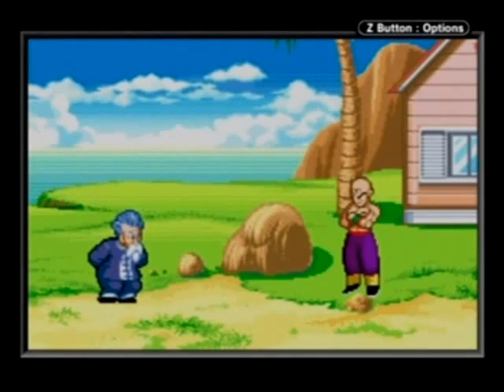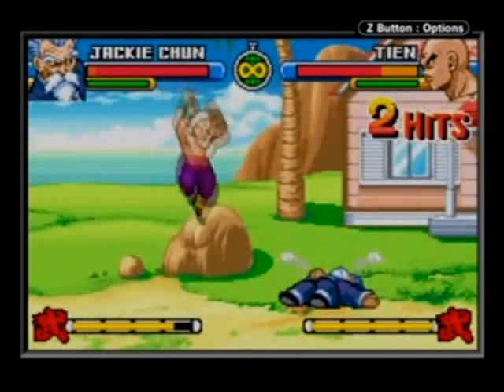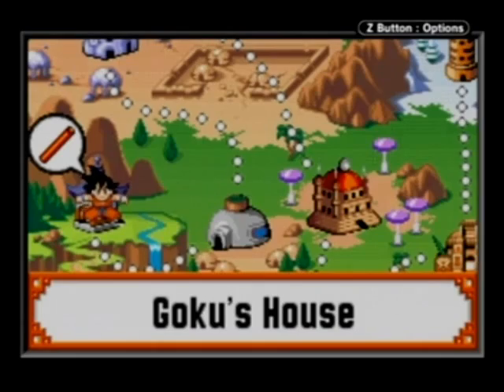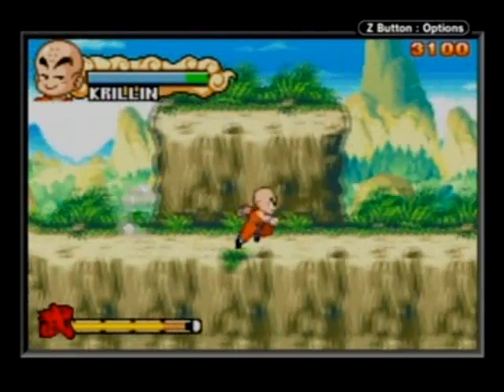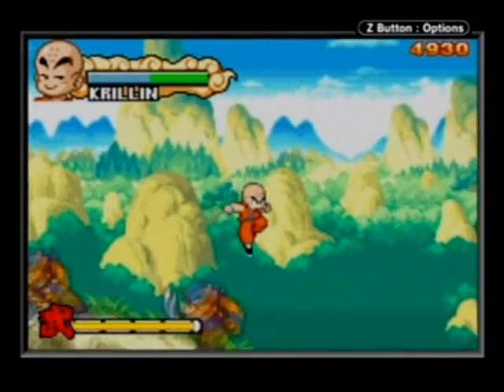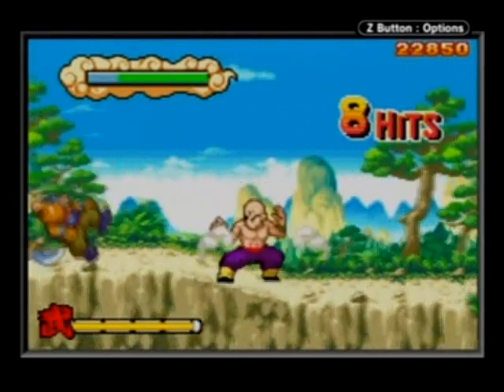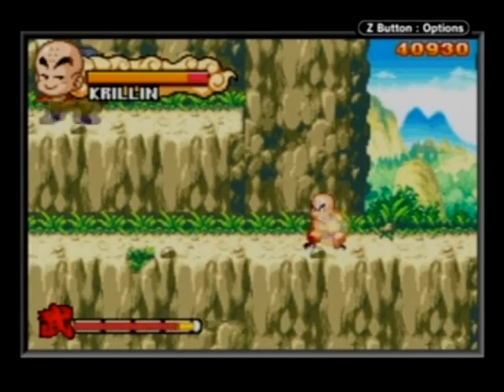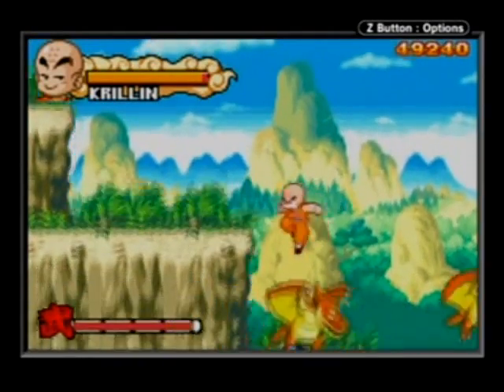Dragon Ball Advance Adventure for the Gameboy Advance Review #11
This is one of my favorite Gameboy Advance games.  I simply love it.  Everyone that likes side scrolling action/adventure games should definitely check this one out.  Even if you don't like the Dragon Ball Franchise it's a wonderful game.